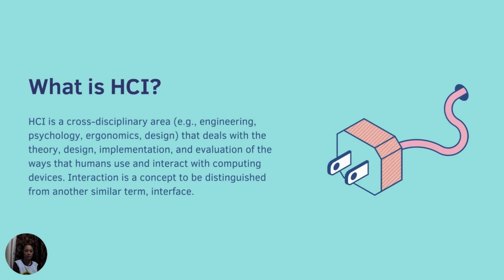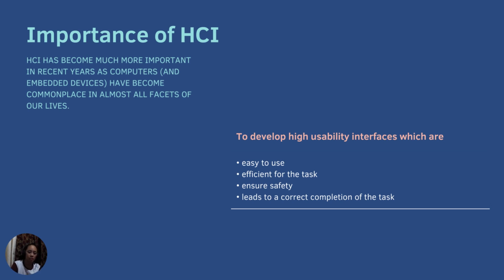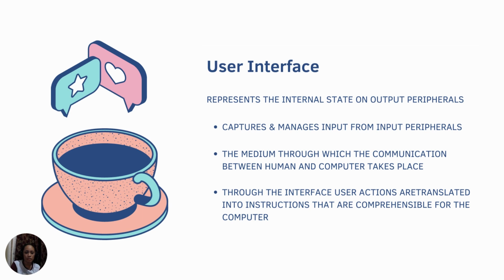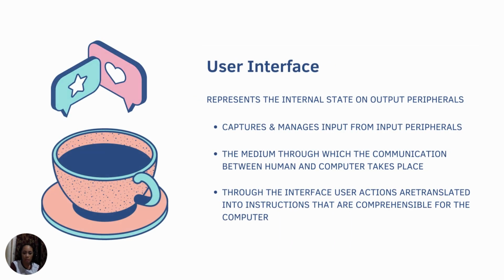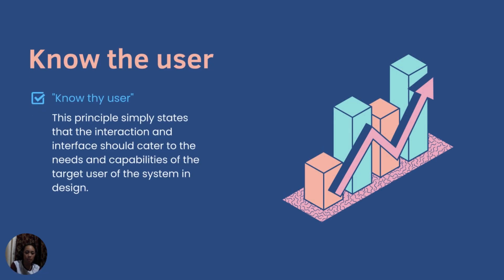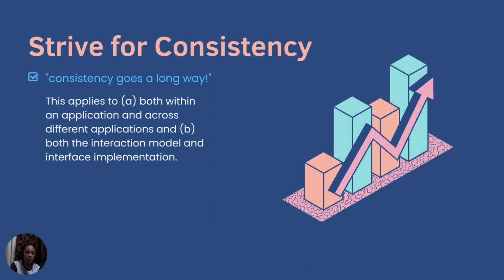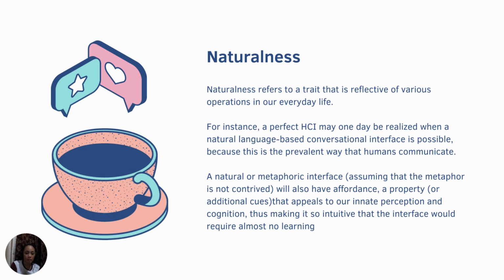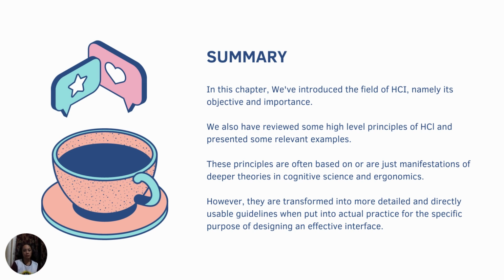HIC (Human Computer Interaction) Introduction